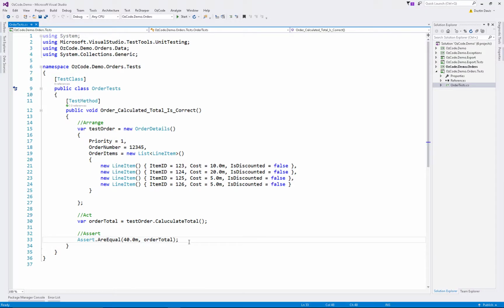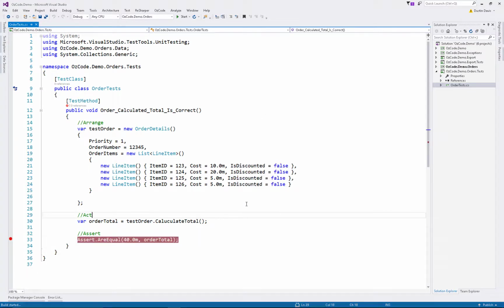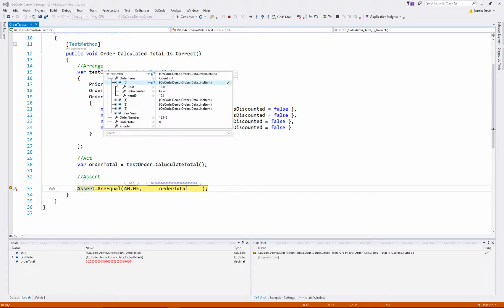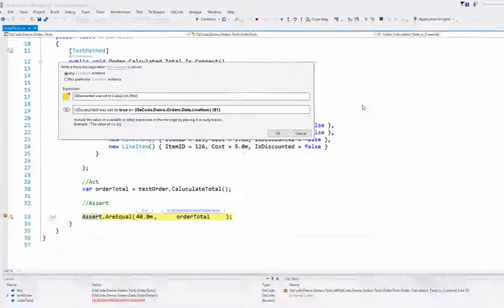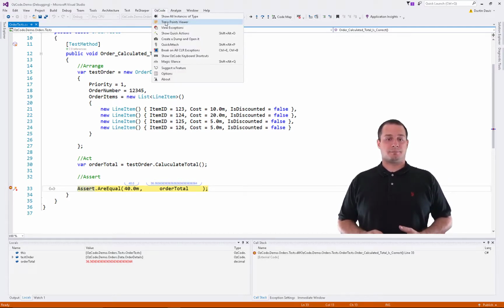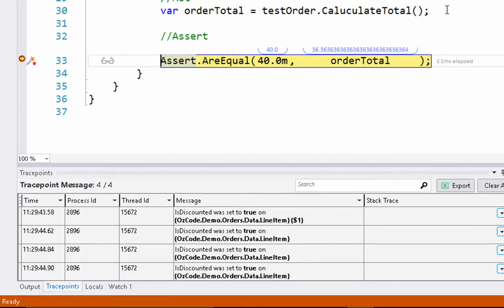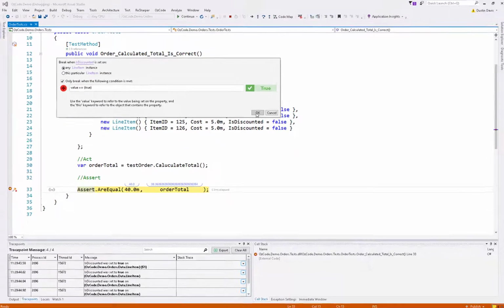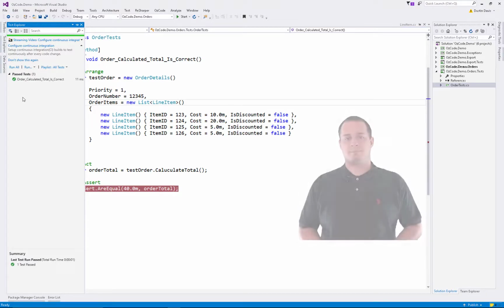All About The Ozcode Breakpoints Feature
In this video we’re going to look at setter breakpoints and tracepoints. Ozcode solves this by giving us quick and easy access to set breakpoints and tracepoints for setters, no matter if they’re automatic properties or not and even lets us create setter breakpoints on 3rd party objects.